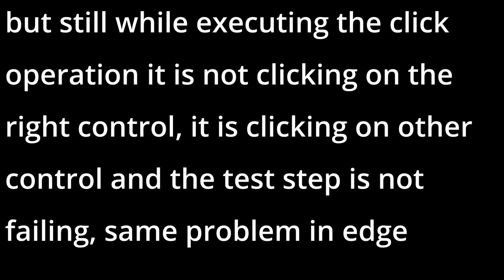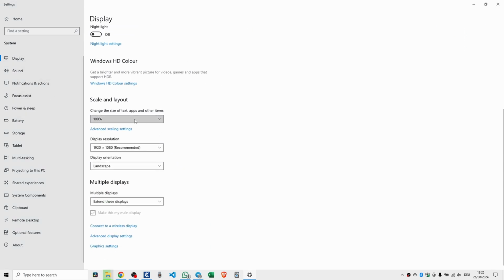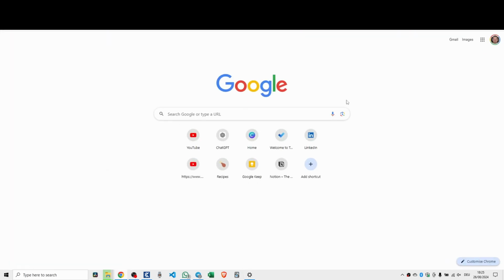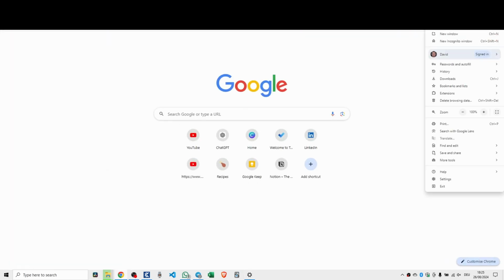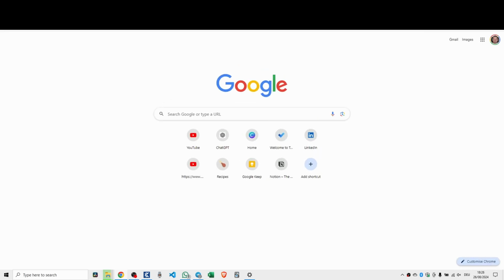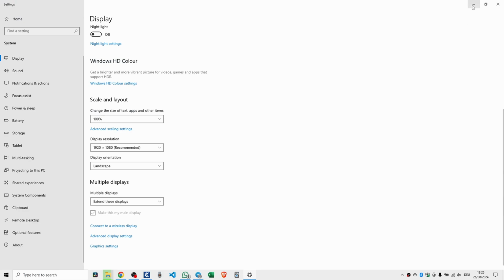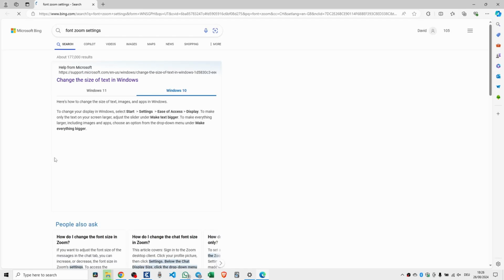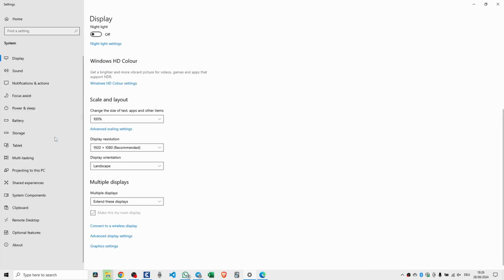Tricentis Tosca - All 3 Zooms must be 100% for scanning to work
Here, we dive deep into the world of automated testing with Tricentis Tosca, bringing you a wealth of information suitable for both beginners and advanced users.

Our channel is a treasure trove for those looking to enhance their skills in Tosca. Whether you're just starting with the Tricentis Tosca Automation Tool or aiming to achieve Specialist Level 1 certification, we've got you covered. Our detailed tutorials, available in multiple languages including Tamil and Telugu, are perfect for beginners. They guide you through the fundamentals, providing a solid foundation for your journey in automation testing.

For the more seasoned automation enthusiasts, we delve into complex topics like API testing, desktop automation, and advanced concepts in automation with our full course series. We also explore the integration of Tosca with SAP and how Vision AI can revolutionize your testing approach.

Our channel is not just about tutorials; it's a comprehensive guide offering insights into the Tricentis Tosca Academy, the AS1 and AS2 modules, and business parameters critical for testing success. We share best practices to enhance your testing strategies and answer burning questions in our interview preparation segment.

Looking to see Tosca in action? Our demos give you a first-hand look at its capabilities.

Whether you're looking for answers to specific Tricentis Tosca queries, seeking job opportunities in this field, or just curious about what this powerful tool can do, our channel is your one-stop destination. We regularly update our content library to keep you informed and ahead in the fast-evolving world of automation testing.